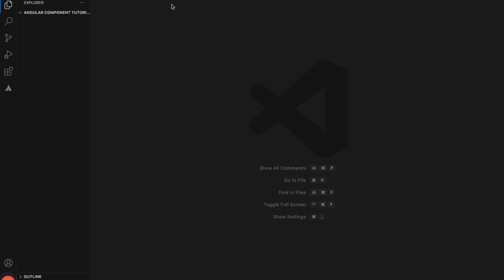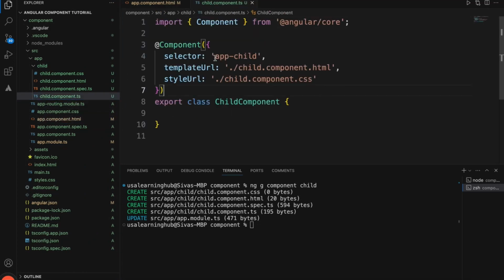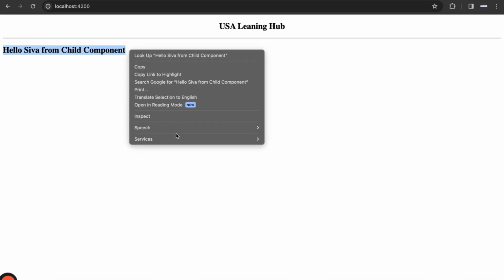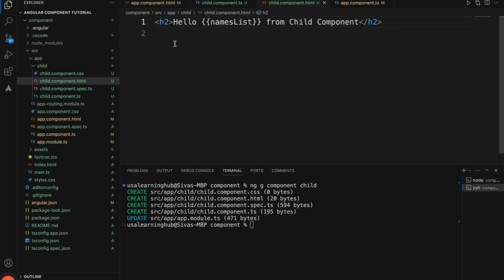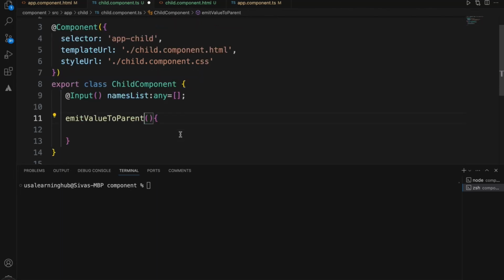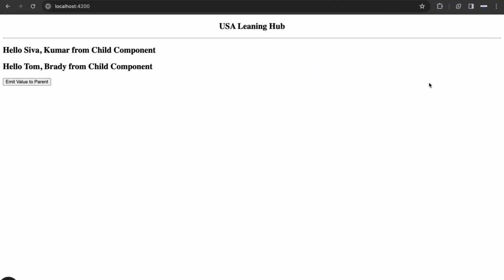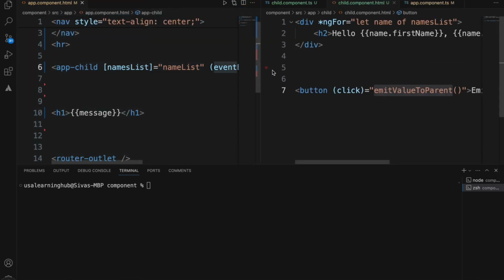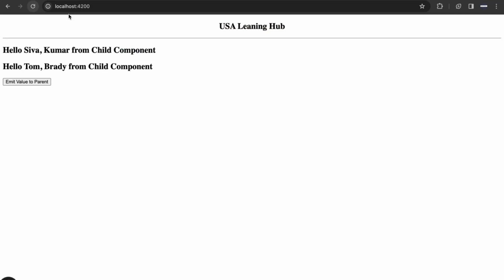Angular 17 @Input vs @Output 📝 90 sec Career Guide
Mastering Angular framework Component v17
Understanding Component
Sharing data from Parent to Child using @Input()
Sharing data from Child to Parent using @Output()